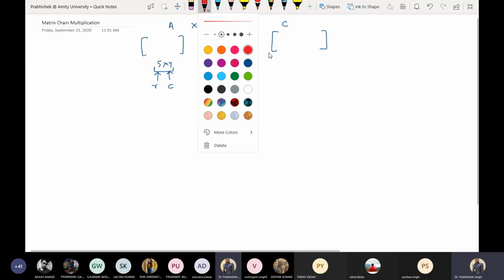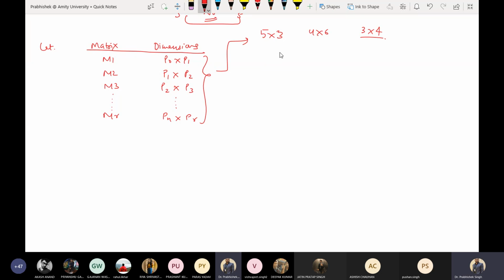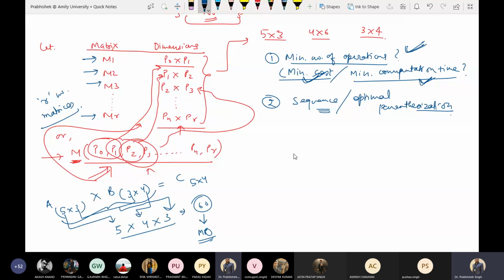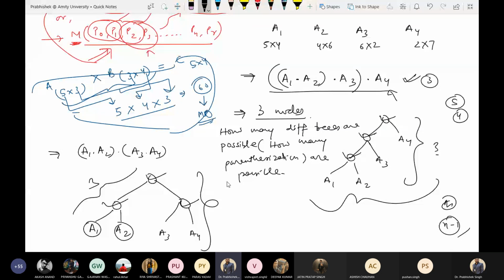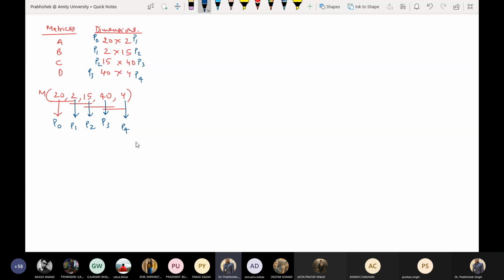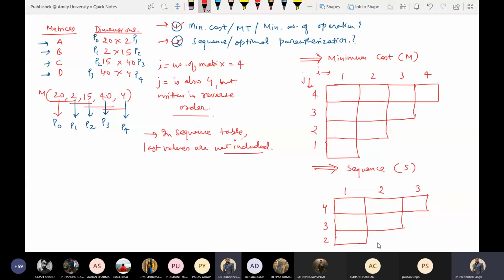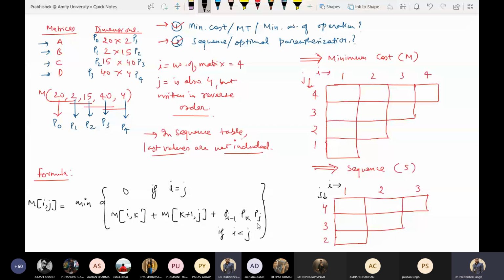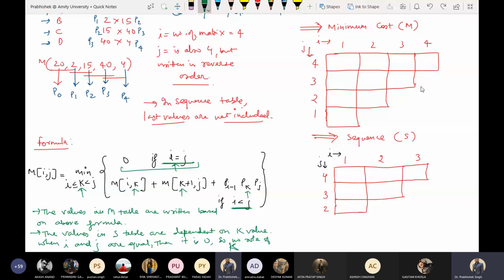Matrix Chain Multiplication 1